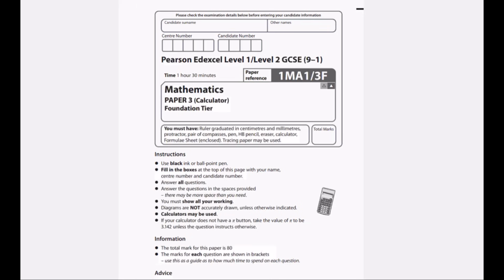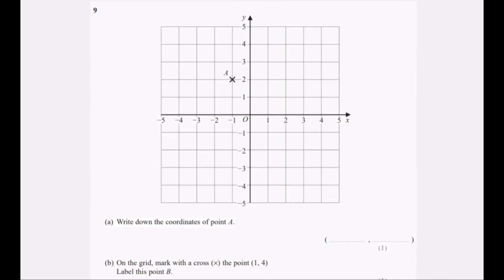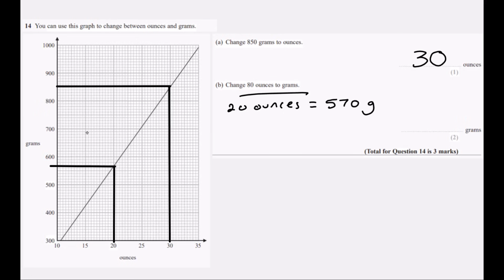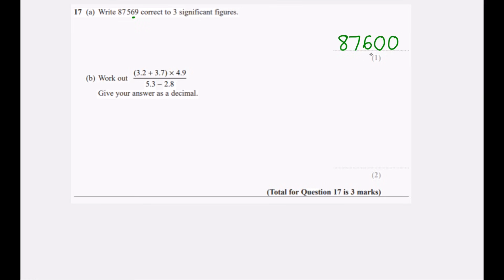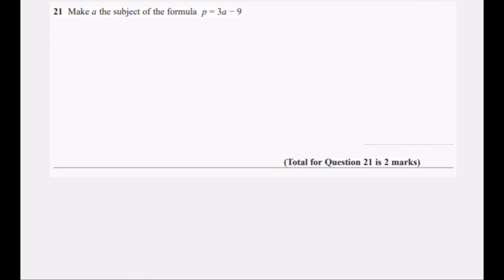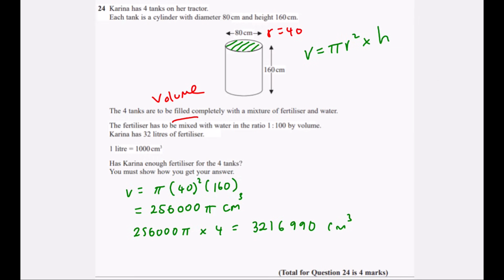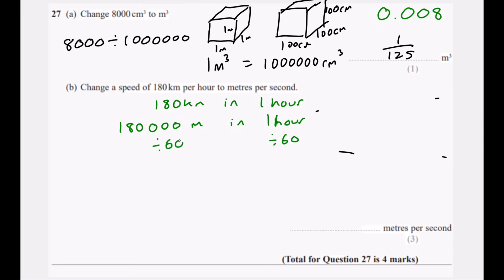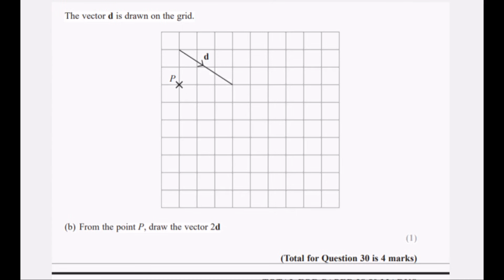Edexcel Foundation Paper 3 November 2022 Exam Walkthrough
Contents:
0:00 Start
0:07 Question 1
1:00 Question 2
1:15 Question 3
1:29 Question 4
2:00 Question 5
2:22 Question 6
3:23 Question 7
5:30 Question 8
6:30 Question 9
7:24 Question 10
8:02 Question 11
8:26 Question 12
9:15 Question 13
11:00 Question 14
13:38 Question 15
17:04 Question 16
19:12 Question 17
20:36 Question 18
21:50 Question 19
23:38 Question 20
26:10 Question 21
26:53 Question 22
28:08 Question 23
30:33 Question 24
34:24 Question 25
35:48 Question 26
37:12 Question 27
40:01 Question 28
42:14 Question 29
44:38 Question 30